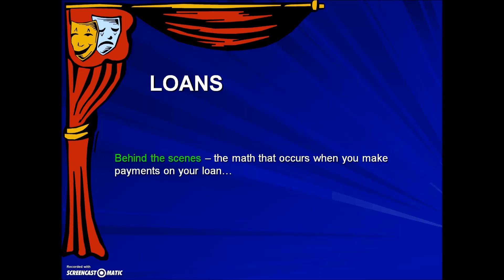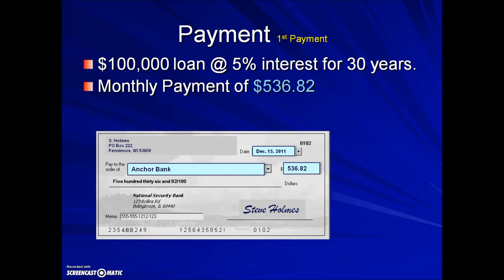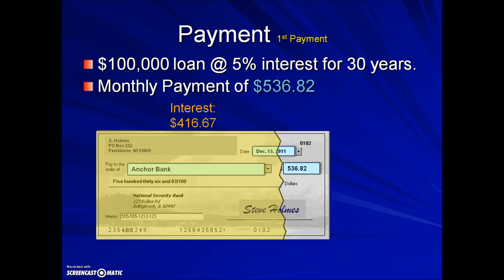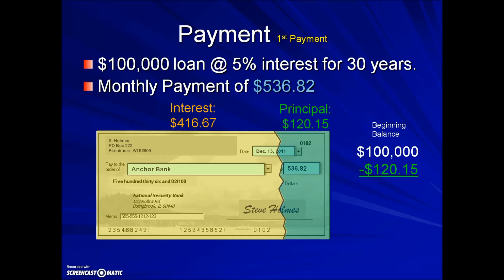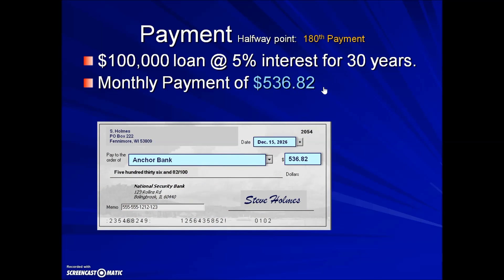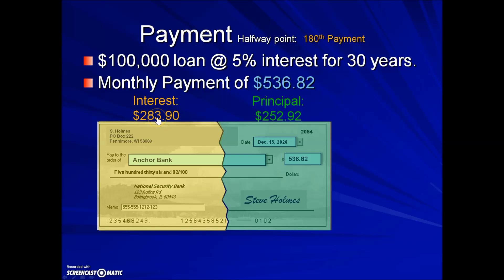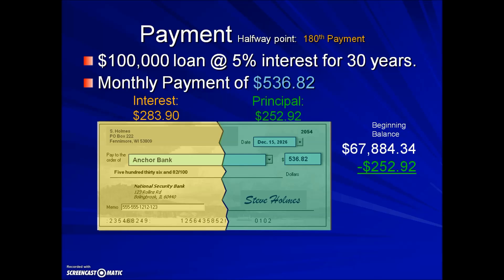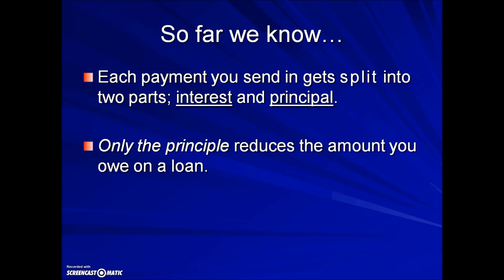Monthly Payment Analysis: Interest and Principle– Finance Chapter Section 3 Borrowing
Learn what happens to a borrower’s monthly payment when it is received by a bank, credit union, or other lending business.
Knowing that payments are actually “split” into interest (claimed by the bank) and principal (the money left over to pay-down the loan balance) helps gain understanding to our next video which introduces amortization schedules.